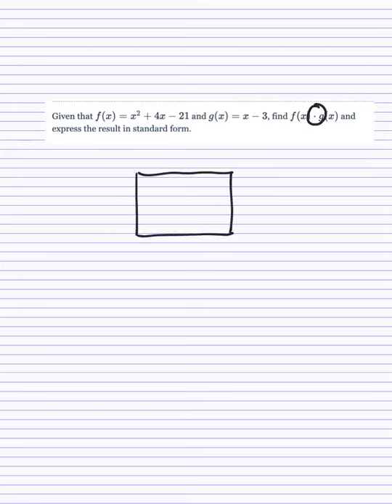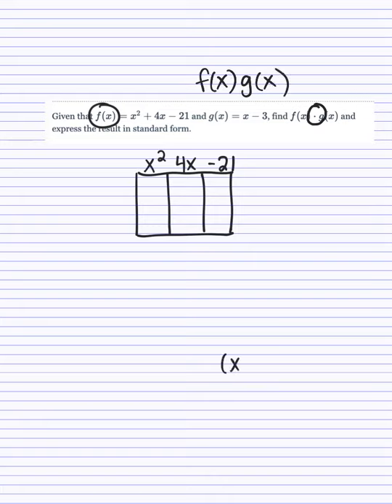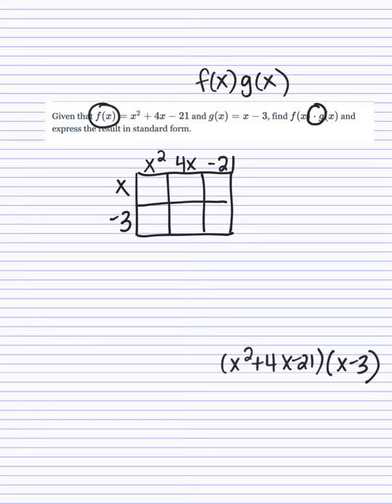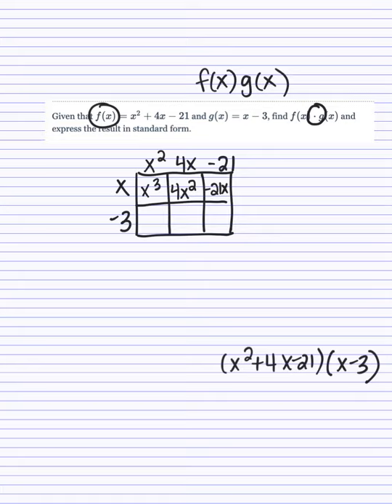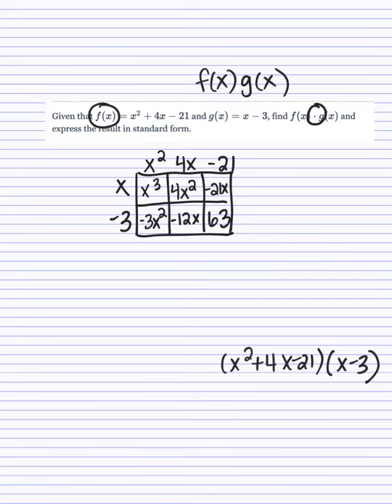Combining part 3